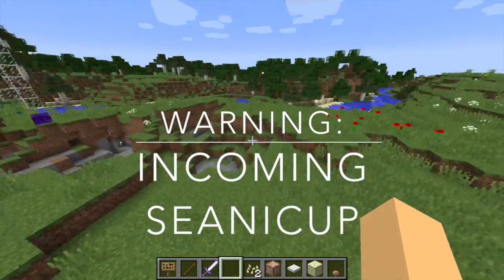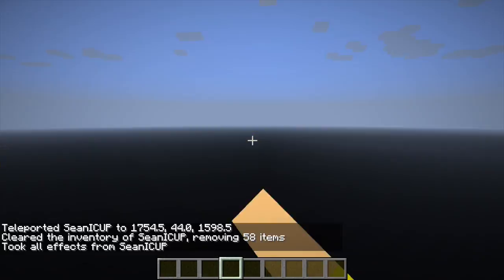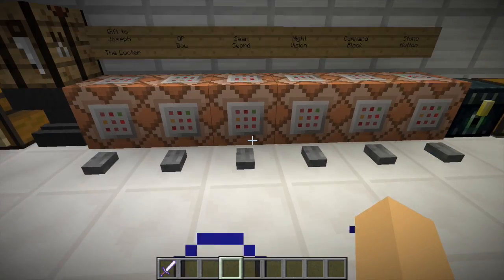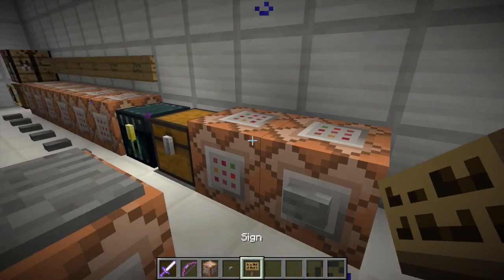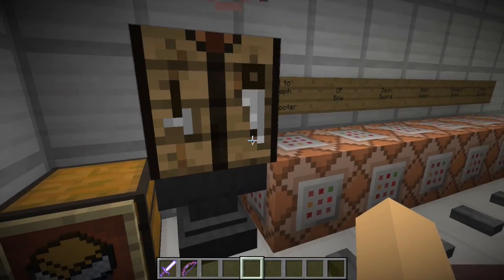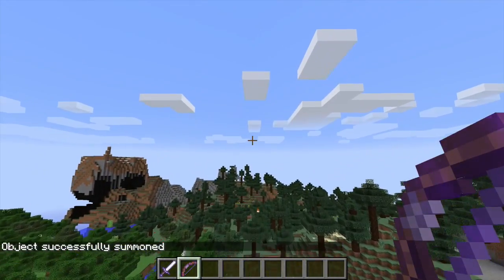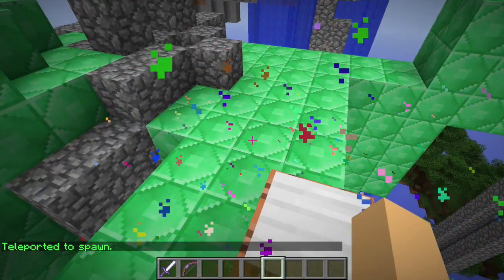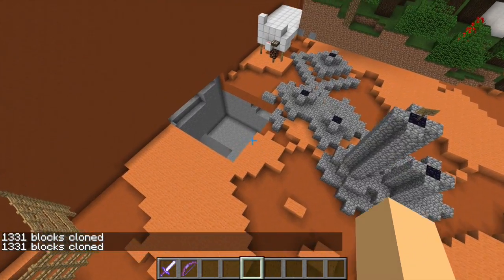Lukas and Datatags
This video is about Lukas and datatags in Minecraft.